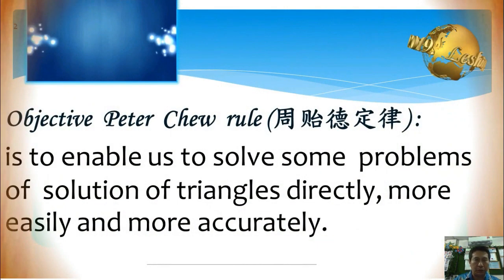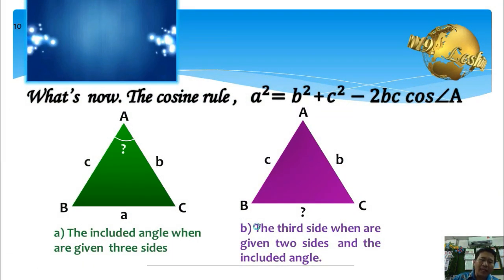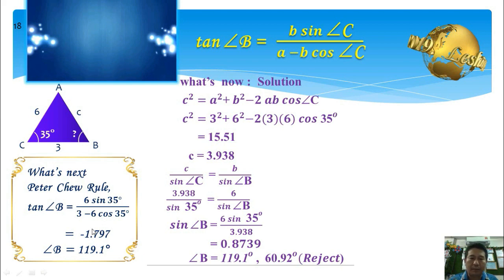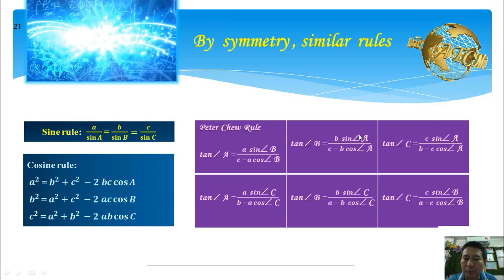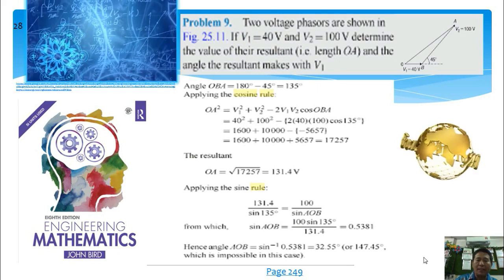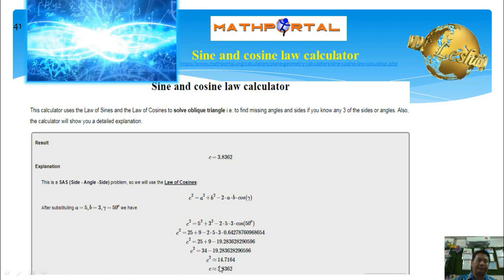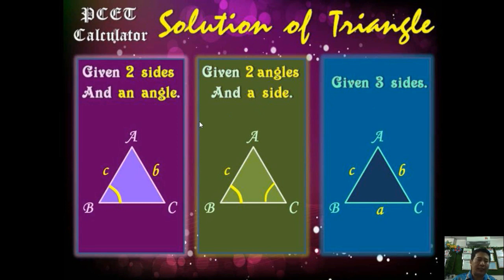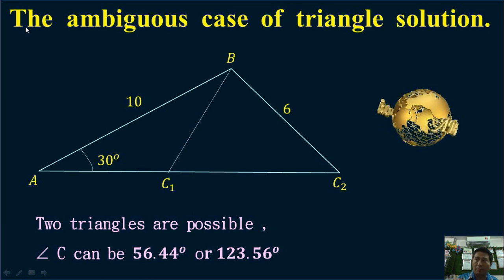ATCM 2019 Peter Chew Rule and PCET Calculator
Future  knowledge in Engineering Mathematics  and  PCET calculator  latest research results
Abstract - In the talk, Peter Chew will discuss some of his vision regarding his research in Engineering Mathematics and his development in the PCET calculator latest research results. One area is to create new rules, methods or theorems to complement necessary information that can enhance certain area of engineering mathematics. The new discovery can make solving certain engineering mathematics problems easier, which in turn can assist our mathematics teaching and learning.  He also will share his PCET calculator special functionalities, where he will cover the following two main areas, Peter Chew Rule in solutions of triangle, as well as some special features of the PCET calculator, uses future knowledge in PCET calculator design such as Peter Chew Rule. He will present current issues, techniques and methods in his field of research and introduce his latest research findings.
Recently, mathematics has become a challenging course for high school students around the world. Some mathematics researchers and educators have adopted different approaches to solve this challenge. Technical tools have had a major impact on advanced mathematics teaching and mathematics learning. Today's online calculators and math applications, photo math applications and calculators contain only the knowledge already stated in the book such as the sine and cosine rule. However, some areas of mathematics today are not complete, which leads to a certain field where some of the same questions are difficult to solve or cannot be solved. Therefore, a new product with some complete mathematical fields is needed today to help teach and learn in higher education, which is the main goal of the PCET calculator. In author’s opinion, the PCET calculator covers some specific areas of mathematics, and its design contains some knowledge that has not yet been covered in any textbook as of today. Another goal of the PCET calculator is to help students to gain interests and promote effective learning in mathematics. A video clip in English can be found in this link: `

                             工程数学和PCET计算器的未来知识最新研究成果
摘要-在演讲中，周贻德将讨论他对工程数学的研究以及在PCET计算器最新研究成果。未来知识研究的目标是创建新的定律，方法或定理，以补充必要的信息，从而增强工程数学的某些领域。新发现可以使解决某些工程数学问题变得更加容易，从而可以帮助我们进行数学教学。他还将分享PCET计算器的特殊功能，其中将涵盖以下两个主要领域 周贻德定律在任意三角形，以及PCET计算器的一些特殊功能，使用未来知识在 PCET 计算器设计例如周贻德定律.他将在他的研究领域介绍当前的问题, 技术和方法，并介绍他最新研究成果。
最近, 数学已成为全世界中学学生的挑战性课程。一些数学研究和教育工作者采用了不同的方法来解决这一挑战。技术工具对高等数学教学和数学学习产生了重大影响。现今的在线计算器和数学应用程序，照片数学应用程序和计算器只包含已经在书中陈述的知识例如正弦定律和余弦定律. 可是现今数学的某些领域还没有完整，这导至该领域某些同题难以解决或无法解决。因此，现今需要一个具有某些完整数学领域的新产品，以帮助高等教育中的教导与学习，这是PCET计算器的主要目标。PCET计算器具某些完整数学领域， 因PCET计算器设计包含一些未来的知识，这些未来的知识还没有说明在现今任何高等教育书籍中。一些未来知识可以解决一些目前无法解决的问题。PCET计算器的別一个目标是帮助学生维持兴趣，促进数学的有效学习。A Chinese video clip can be found at this URL